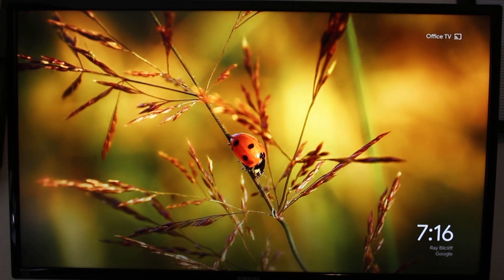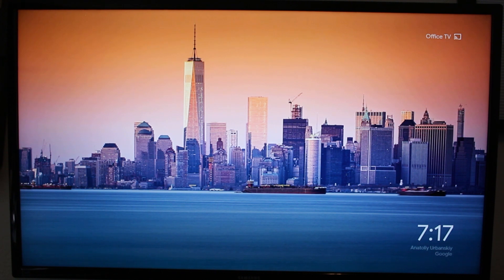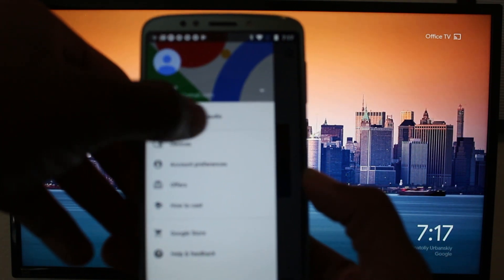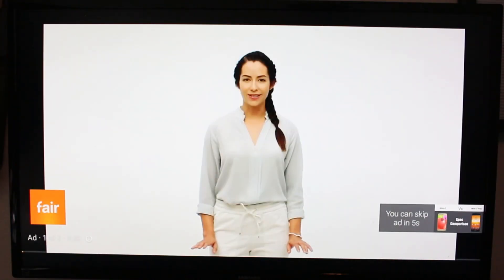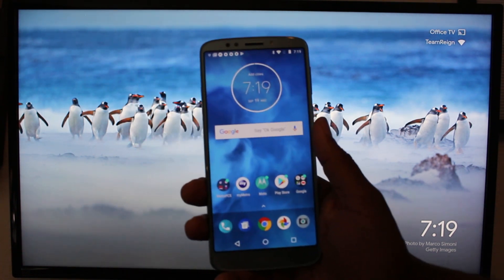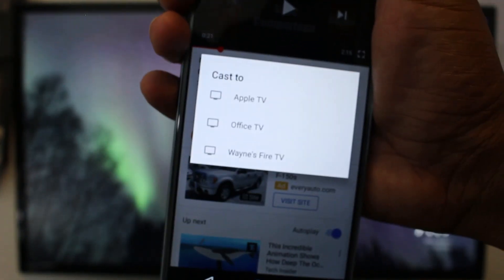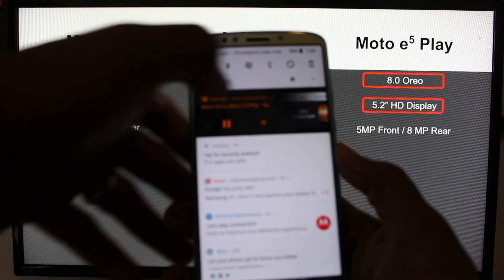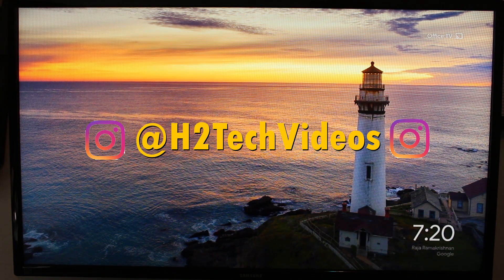Moto E5 Plus - How to Mirror Your Screen to a TV